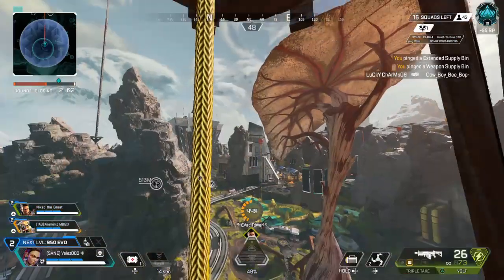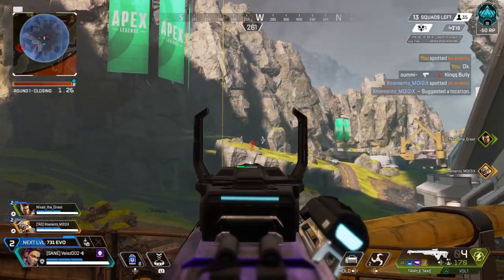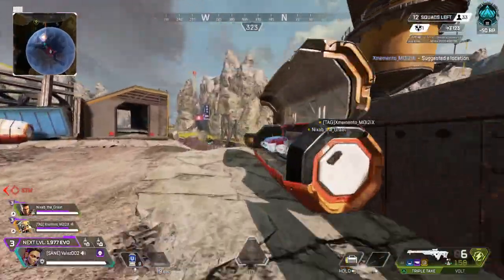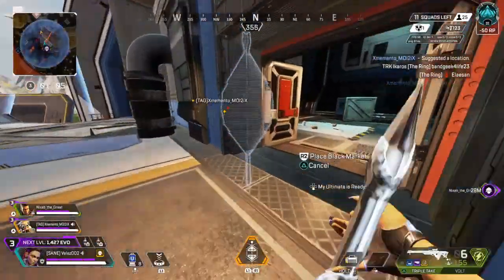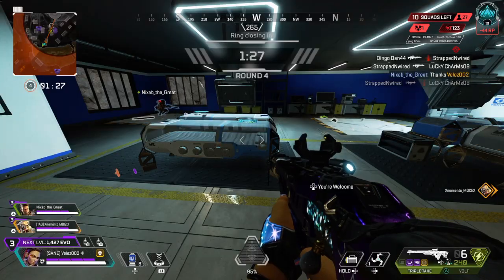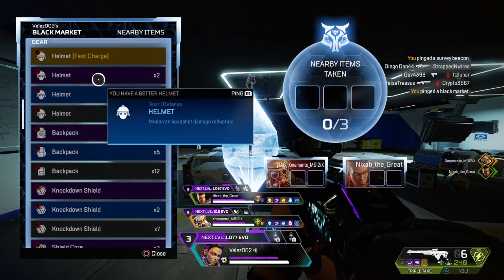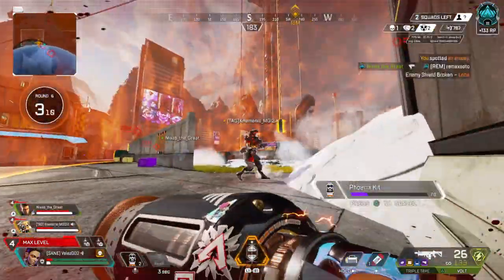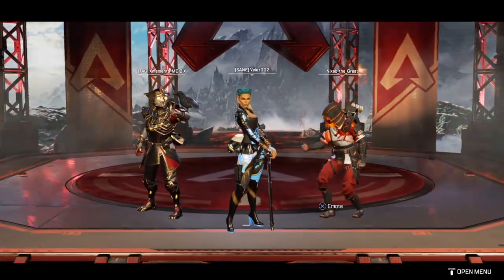Apex Legends_20240520205859 WIN